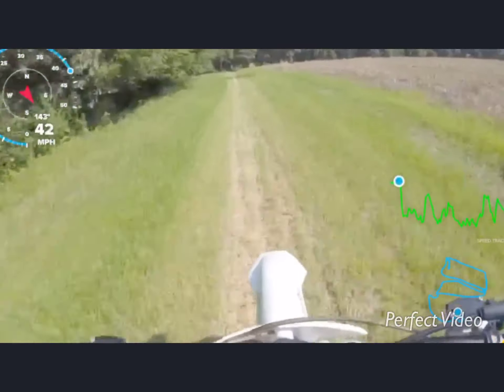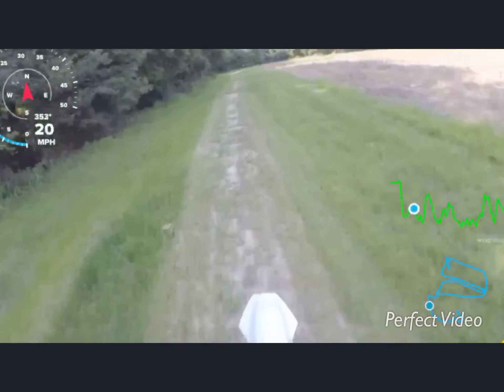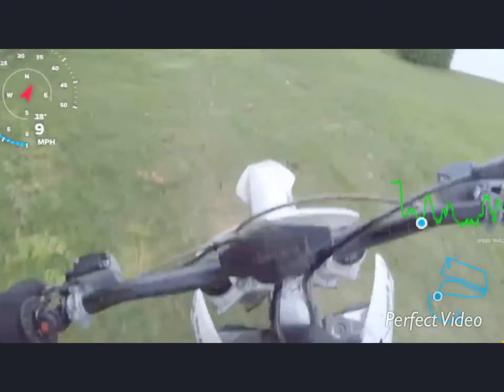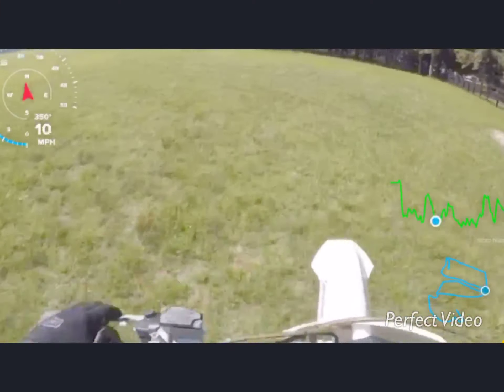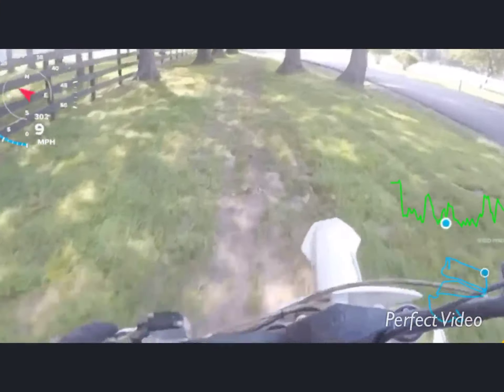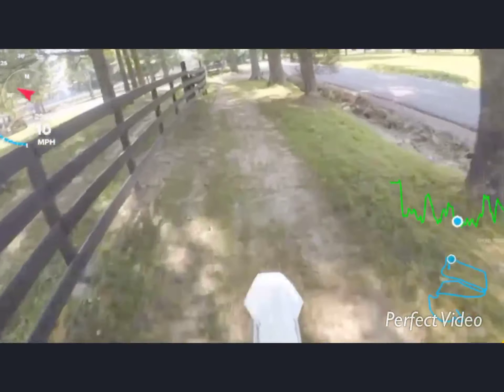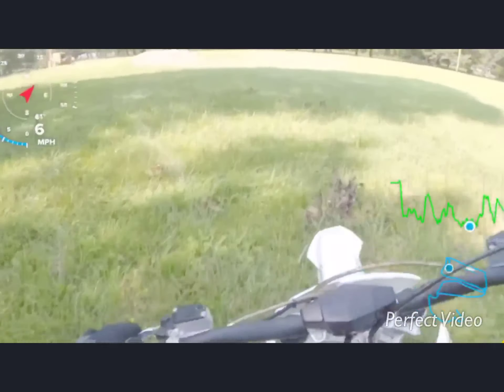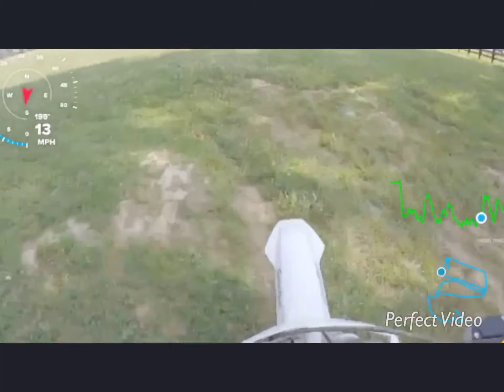First riding video on the 2018 Husqvarna tc85! | Episode 1